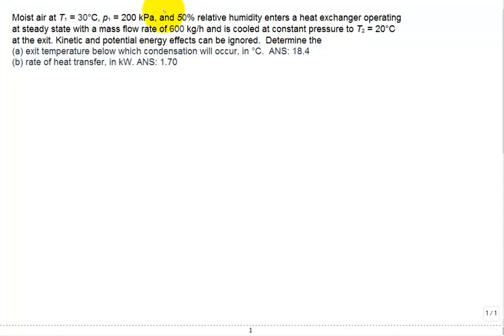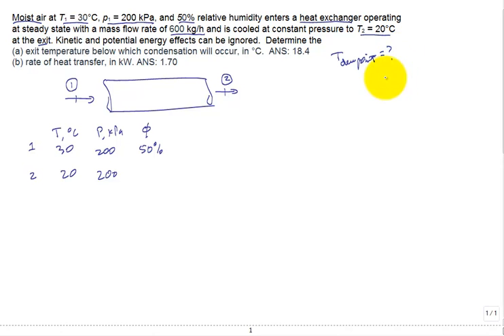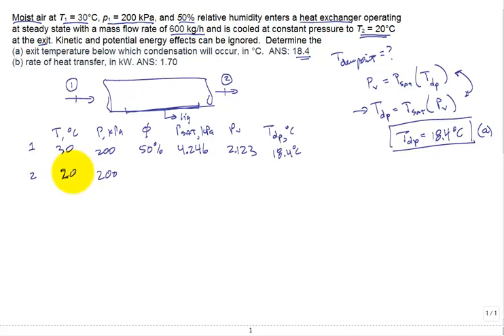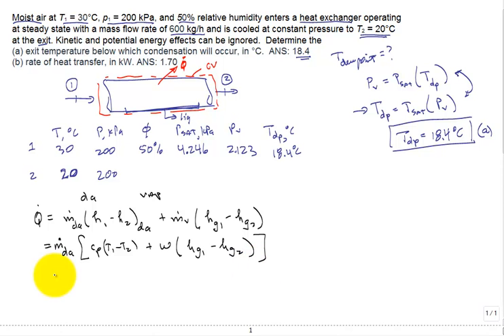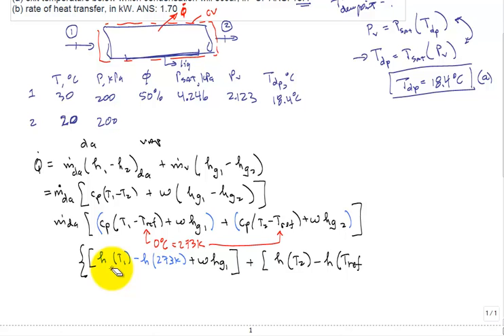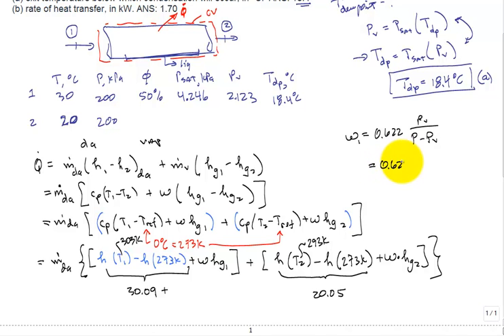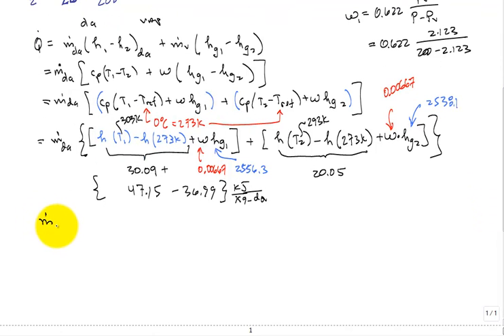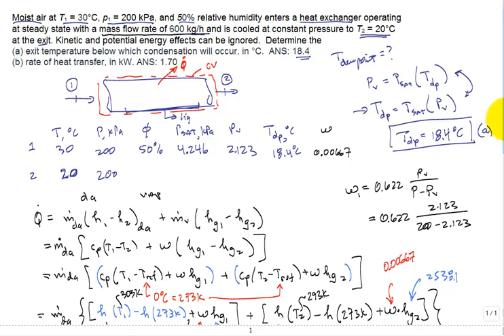me4293 cool high pressure moist air calc Tdew and Qdot